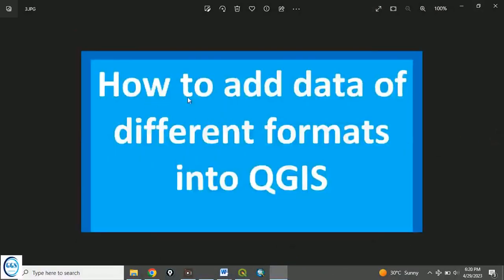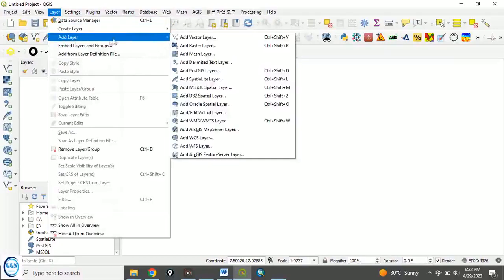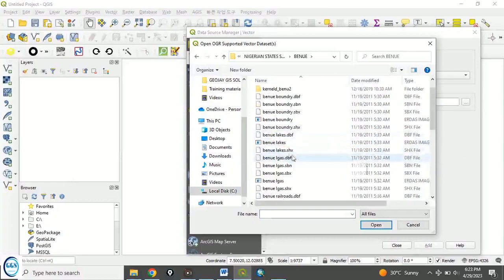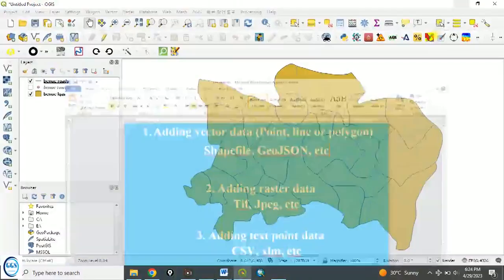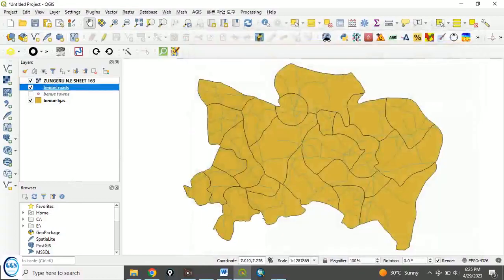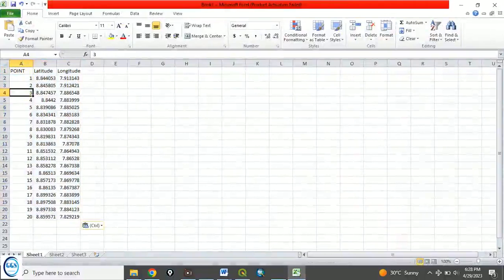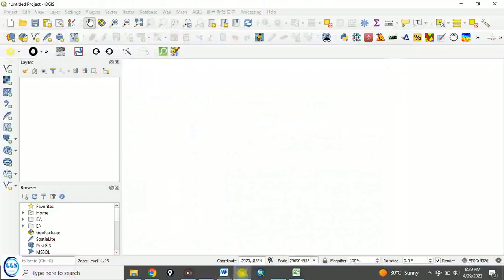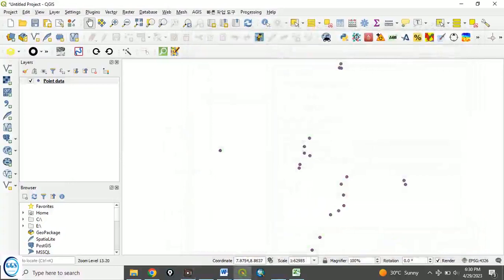How To Add Data Of Different Formats Into QGIS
Your data can be in different format like Jpeg, shapefile, pdf, tiff, CSV, etc. This video shows you how to add Data of different formats into QGIS environment